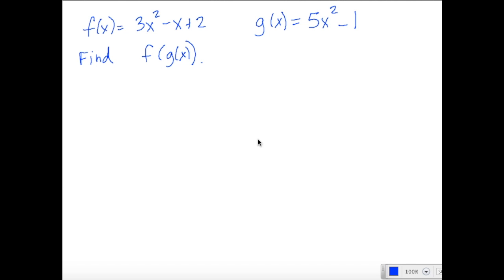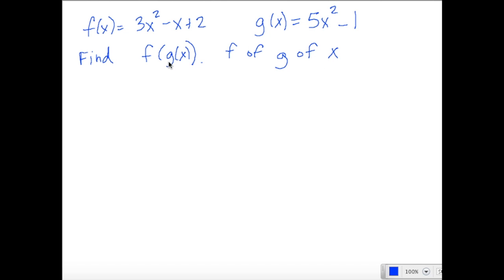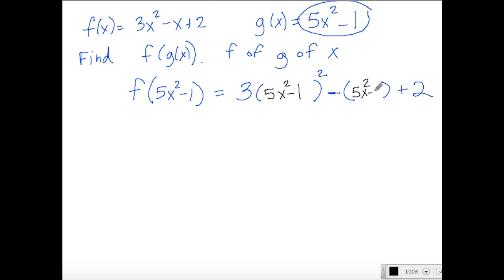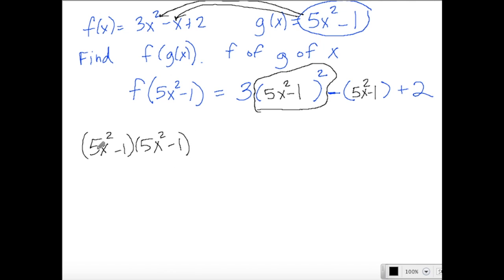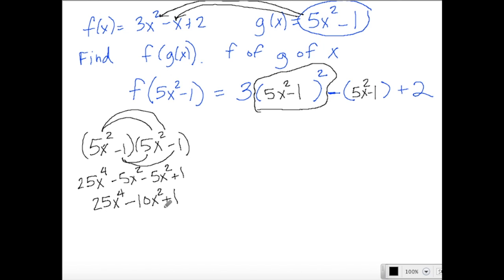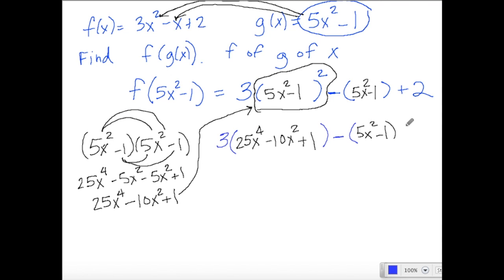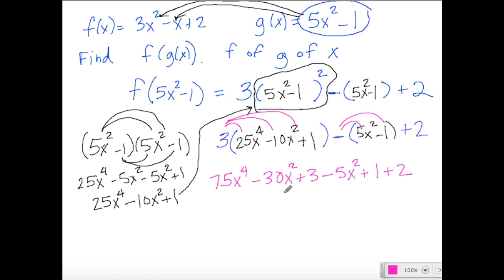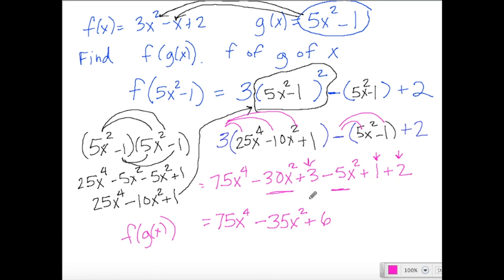Composition of Functions-2.08